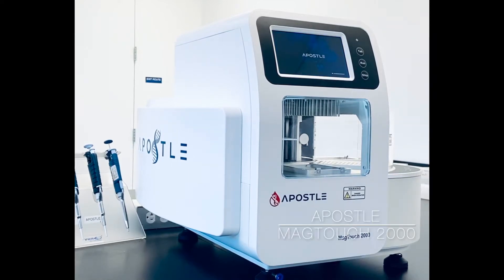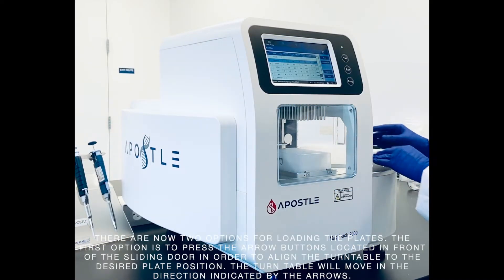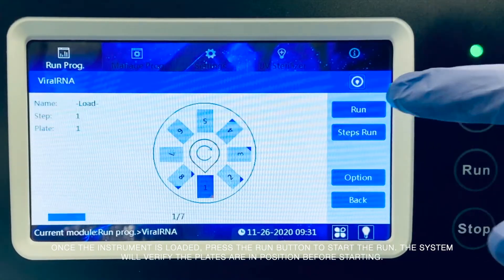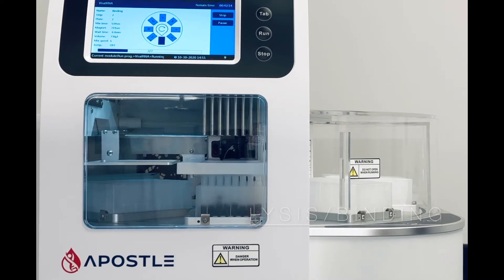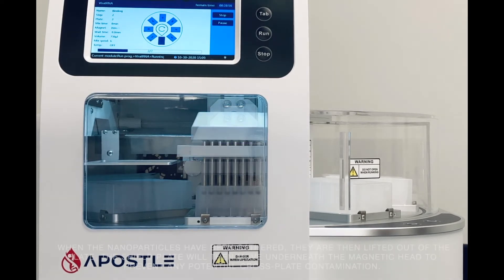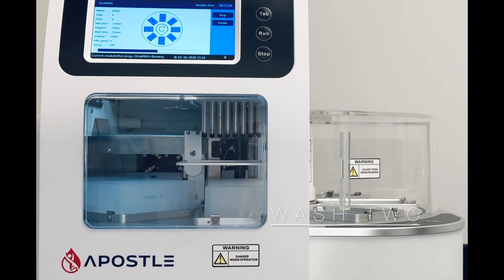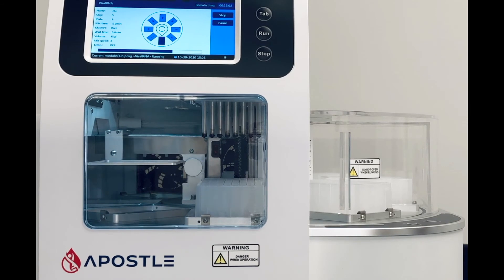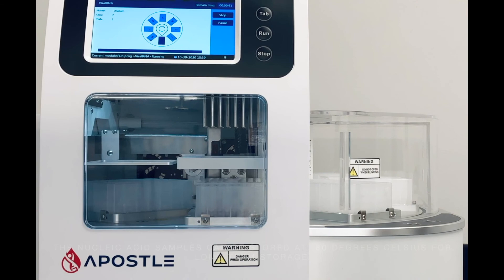Apostle MagTouch 2000 Nucleic Acids Isolation Automation System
Introducing the new Apostle MagTouch 2000 Nucleic Acids Isolation Automation System.  With an improved user interface and convenient compact size, this system is efficient and easy to use. For fast extraction and purification of COVID-19 viral nucleic acids from various kinds of biological samples collected in multiple transport media.